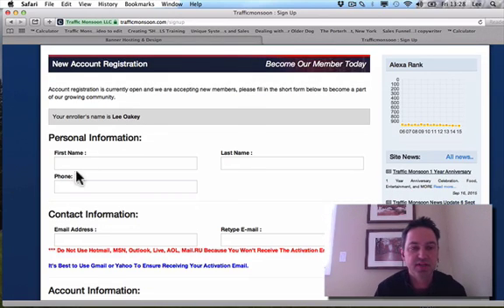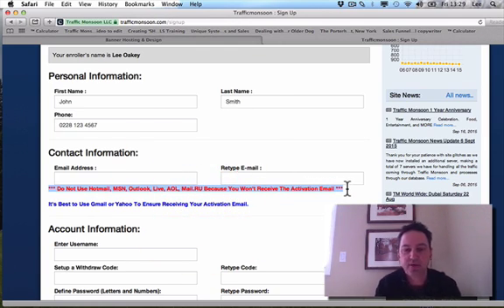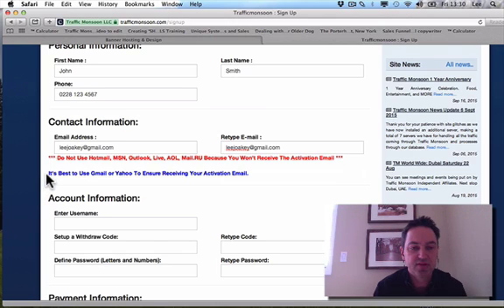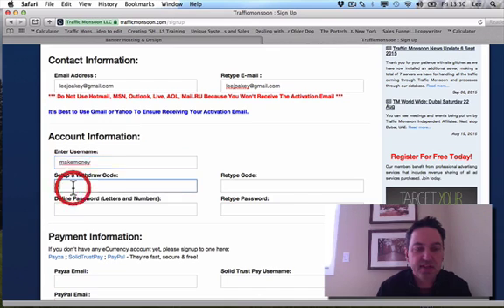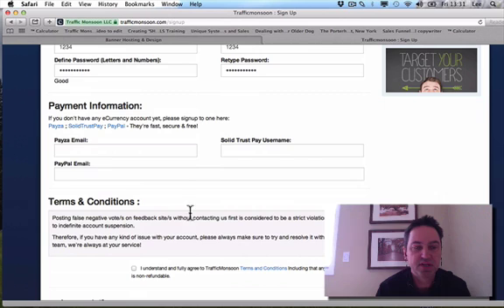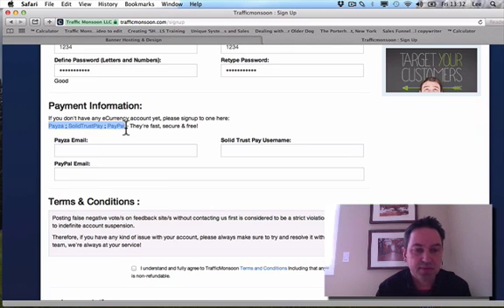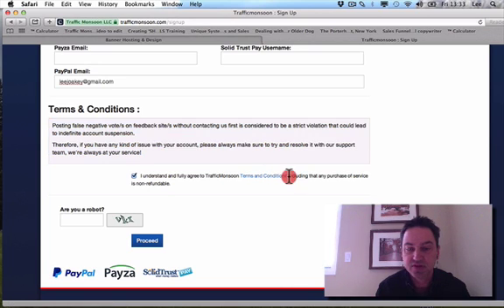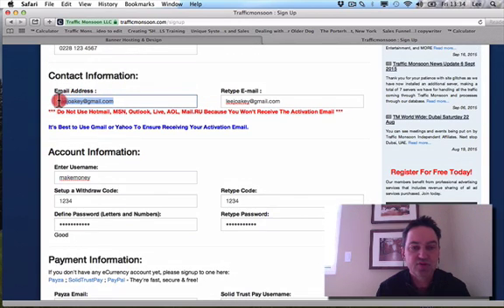HOW TO open a FREE account in Traffic Monsoon - Video 1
Simple step by step process on how to open a FREE  account in Traffic Monsoon